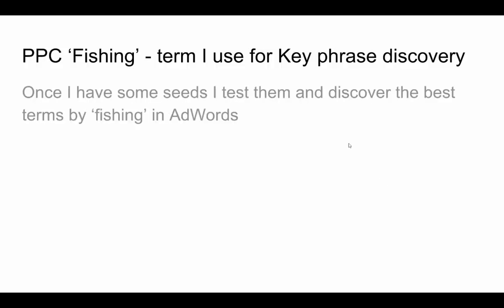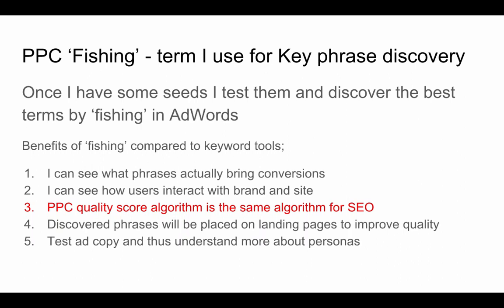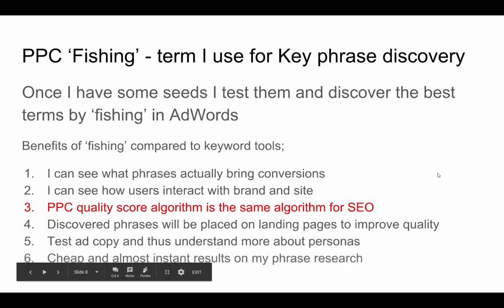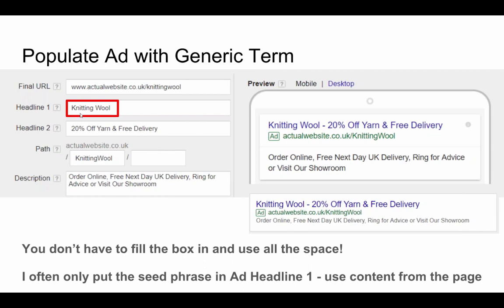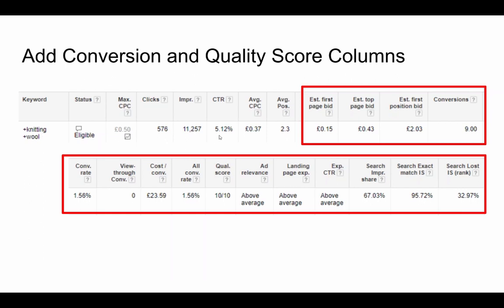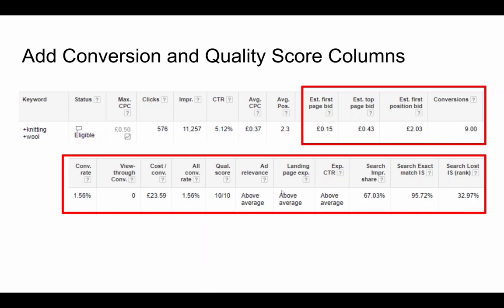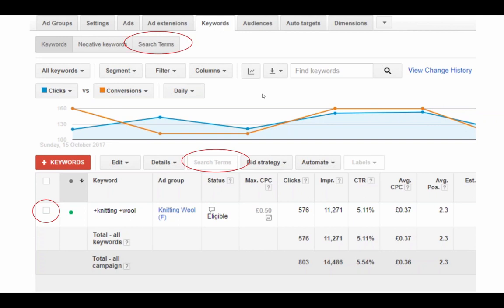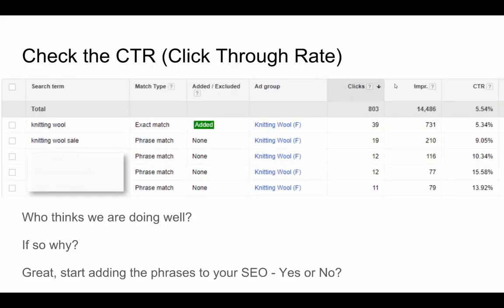PPC for SEO Course With Derek Booth